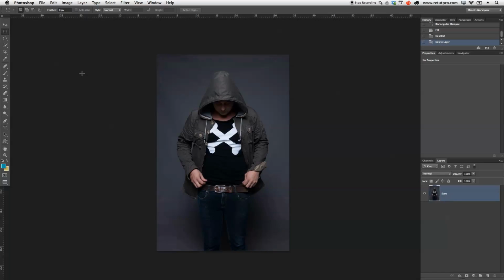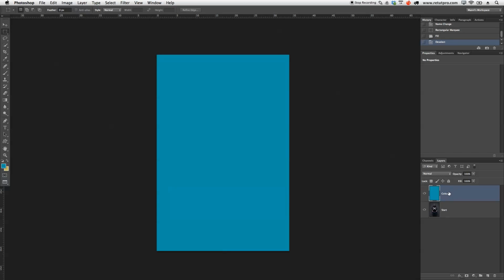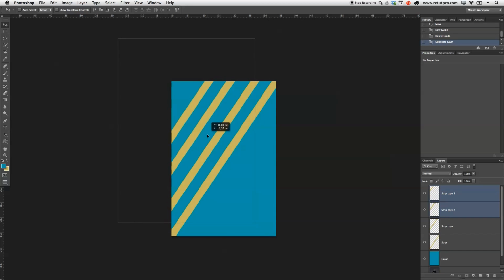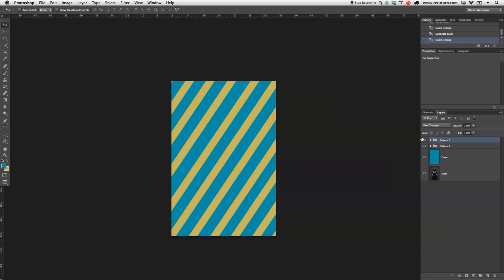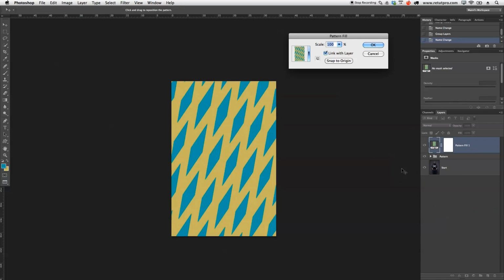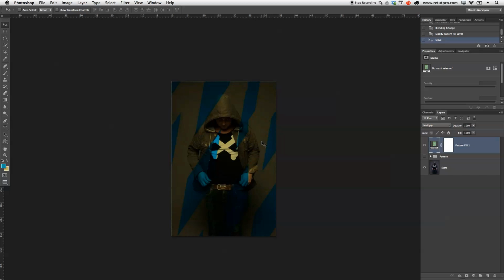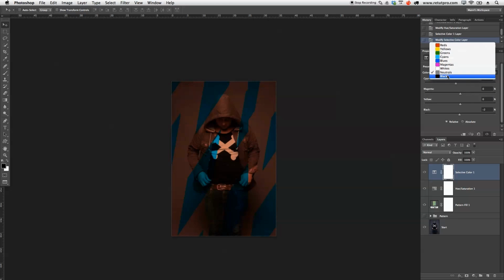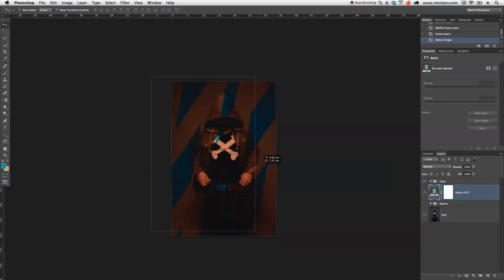Simple Pattern Effect - Photoshop Tutorial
About this week's episode:

Creating custom patterns should be fun & easy! So in today's tutorial we're showing you exactly that. First off we will create a simple colour layer and overlay it with random placed lines. In our next process we will create a stamp out of our pattern and then apply the whole stamp via a new blending option called multiply. This process is very easy and anyone can do it!

Great to have you back and don't forget you can download every single tutorial for free from our website including the work files. Simply follow the link mentioned right at the start of this description.